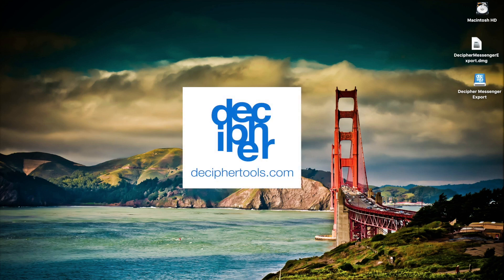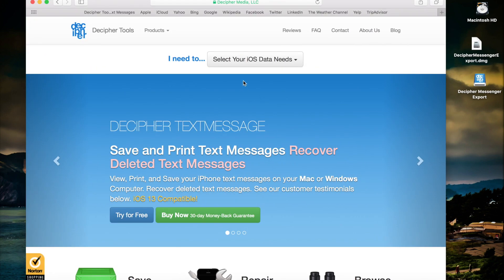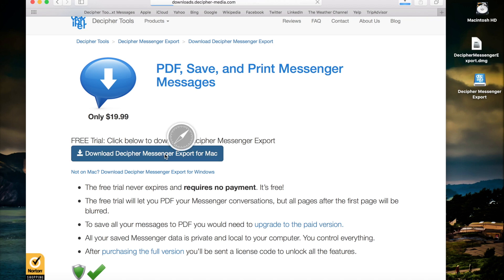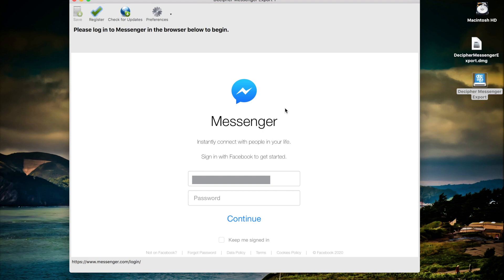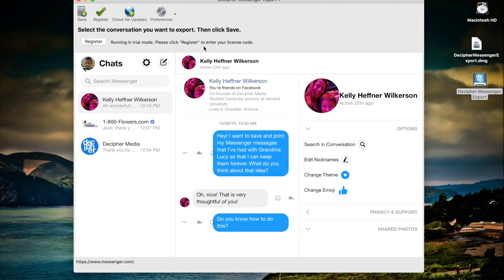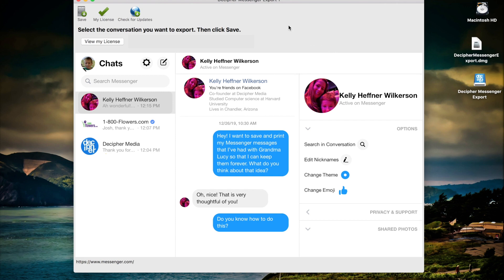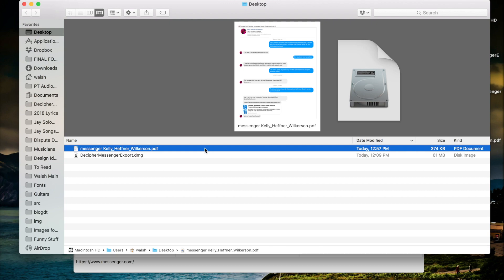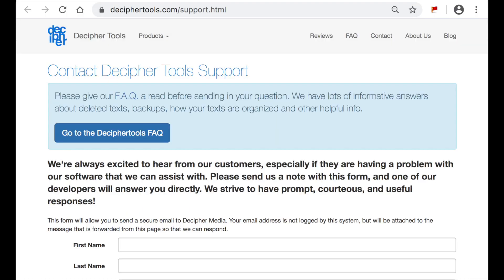Save Facebook Messages to Computer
How Do I Print and Save Facebook Messages on any computer?

Follow these specific steps to save Facebook messages to computer:
Step 1. Install Decipher Messenger Export on your computer.
Step 2. Log in with your Messenger user name and password.
Step 3. Select a contact whose Facebook Messages you want to save to computer.
Step 4. Choose Save.
Step 5. Select a folder on your PC or Mac where you want to export the PDF containing your Facebook messages.
Step 6. Open the PDF and select Print to print out your Facebook messages.

Video Overview:
Today we’re going show you how to save and print Facebook messages on your computer with Decipher Messenger Export. Decipher Messenger Export is a desktop program that lets you save all your Facebook Messenger chats to your computer as a PDF document. This is a short demo and by the end of it you’ll be able to export and print your Messenger Chats.

Detailed  Instructions about how to Save Facebook Messages to any Computer and print out Messenger chats.

To get started you’ll need either a Windows or Mac computer. Decipher Messenger Export runs on your computer and can access the same conversations, even if you usually send Facebook messages on your phone. We’re doing today’s demo on a Mac, however Decipher Messenger Export is also compatible with any Windows computer.

Install Decipher Messenger Export on your computer. in your web browser and you’ll see the Decipher Messenger Export page. Click “try for free” and the software will start downloading.

Open up the installer and copy Decipher Messenger Export to your applications folder. Again, if you are on Windows, you can follow the installation package instructions.
Launch the software.

When you open Decipher Messenger Export you’ll will be prompted to log into your Messenger account. Simply sign in with your Facebook log-in to get started. Note that the program never stores your password and all your exported Messenger messages and data are private and local on your computer.

When you log into your Messenger account you’ll immediately see all your Messenger contacts within Decipher Messenger Export. Simply select any contact that has messages that you want to save to your computer.

You will then be prompted as to where on your computer do you want to save the PDF containing your Facebook chats. We recommend choosing the desktop for ease of use.
You can open the exported PDF and you’ll see all your conversations with that person in chat-bubble formatting just as they are displayed in Messenger itself.

To print the PDF of your Facebook Messenger Messages, simply select “Print” from the menu in whatever PDF viewer you are using on your computer.

We hope today’s quick tutorial about how to save and print Facebook messages has been helpful.

You can checkout testimonials for all our Decipher Tools products

If you have any questions or need help saving and printing your Facebook messages, simply drop us a support email via our website and we’ll be happy to reply back to you from either our San Francisco or Phoenix offices.